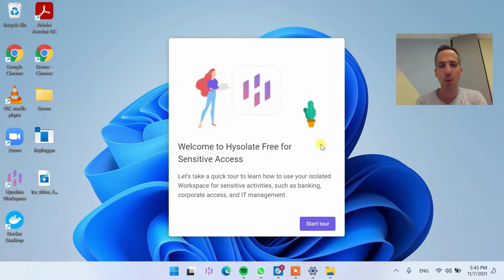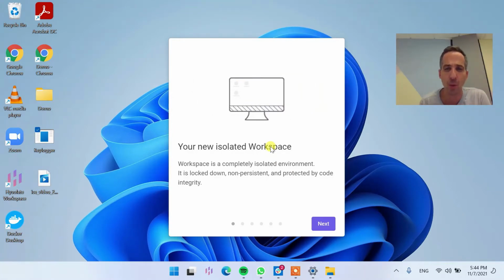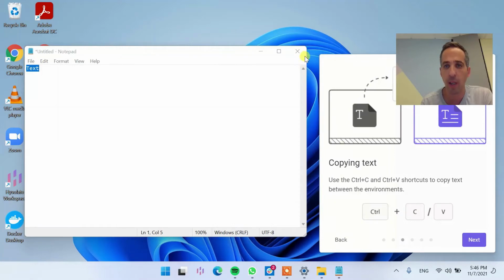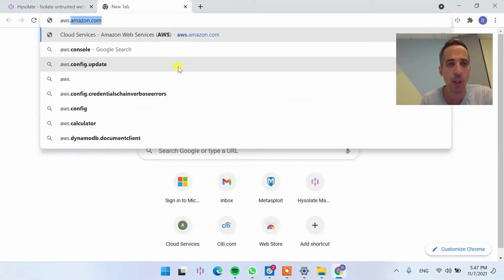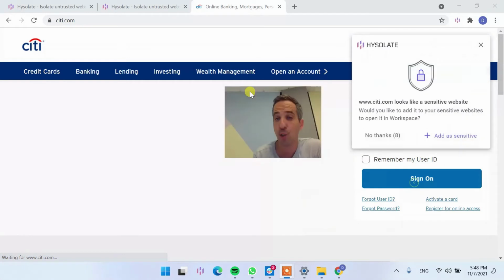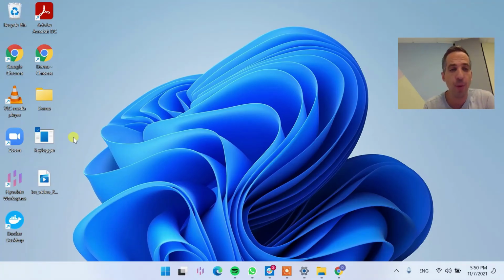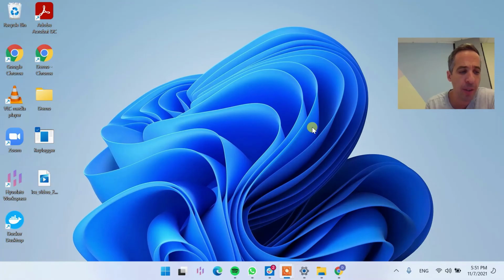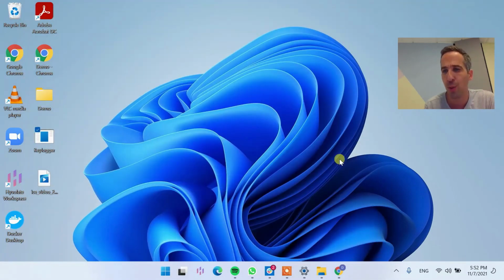Guide to 'Hysolate Free for Sensitive Access'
Hysolate CTO and Co-founder Tal Zamir reviews some of the main features in Hysolate Free for Sensitive Access.

0:00 - 1:01 Intro to Hysolate Free for Sensitive Access
1:02- 2:01 Switching Between Environments
2:02 - 3:16 Copying and Pasting Between Environments
3:17 - 5:50 Web Redirection to Sensitive Environment
5:55 - 6:38 Malware Prevention in the Sensitive Environment
6:39 - 7:22 Screenshotting Prevention
8:00 - 8:52 What's Contained in the VM
8:53 Control Panel and Conclusion